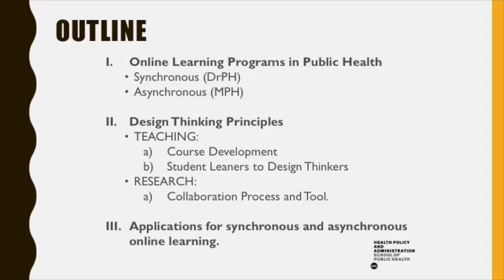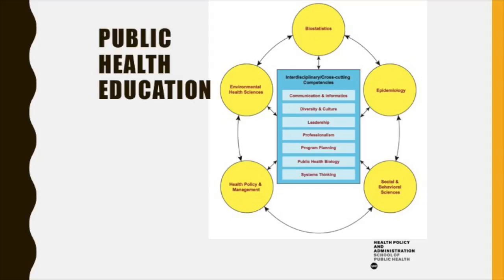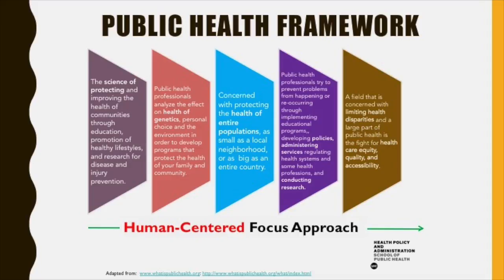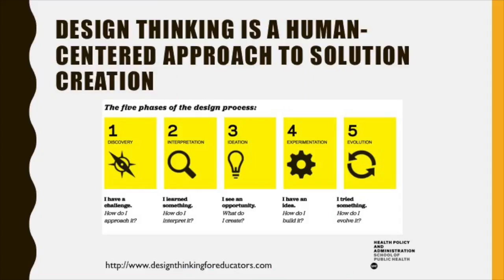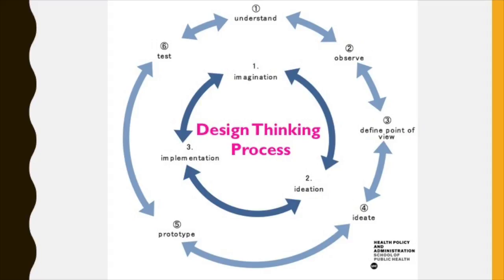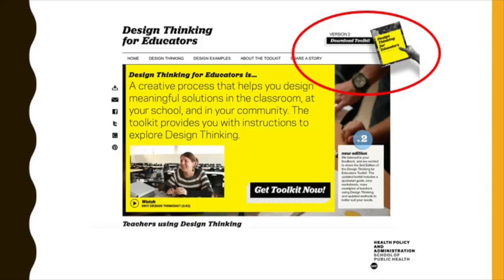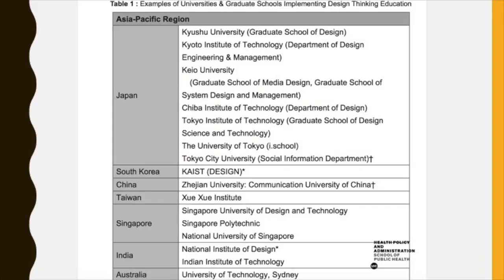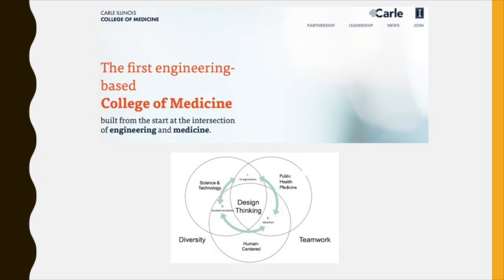Design Thinking Part 1: What is Design Thinking?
This video is about Design Thinking Part 1:  What is Design Thinking?

Design thinking is an innovative approach to develop online classes.  The five principles of the design thinking process (empathy, observation, ideation, prototype, and experiment) can help create an innovative educational experience for the instructor and student.

This is a five-part series.

Speaker: Dr. Kee Chan
Clinical Assistant Professor
Program Co-Director
Department of Health Policy and Administration
University of Illinois Chicago School of Public Health